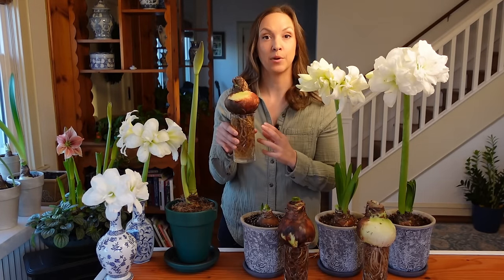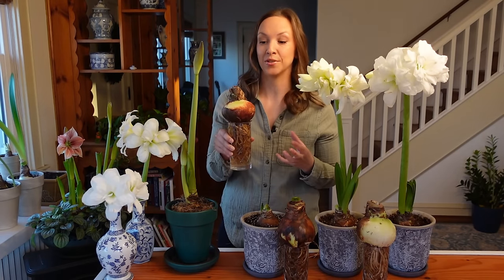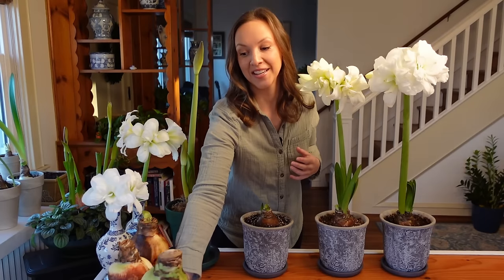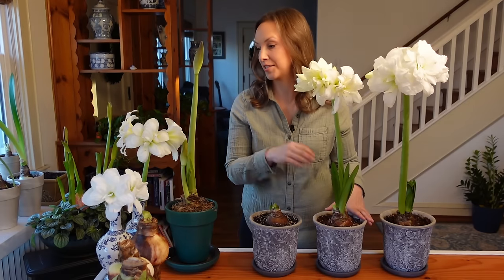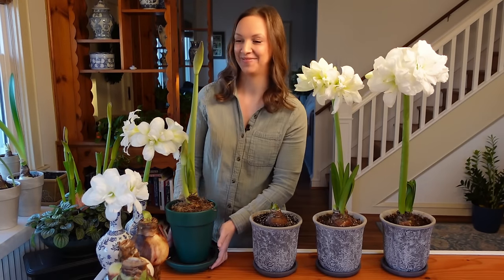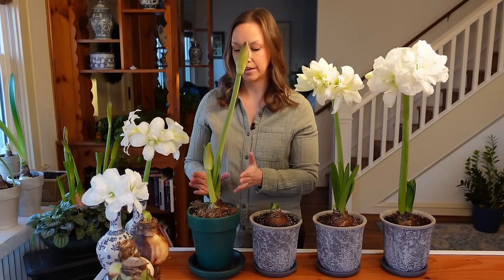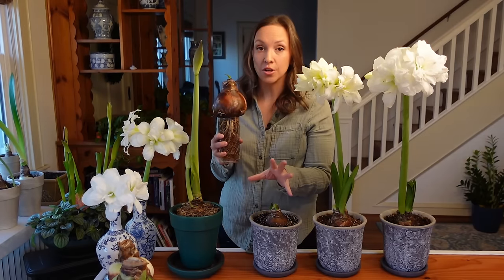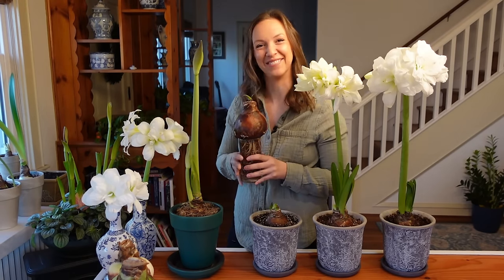THIS AMARYLLIS TIP BLEW MY MIND & resulted in faster blooming, more uniform growth, & better rooting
This amaryllis tip blew my mind!  Cornell and at Kansas State University concluded that soaking amaryllis bulb roots at room temperature (68-70F or 18-20C) for 12-24 hours before planting was an excellent treatment for amaryllis bulbs. Compared to non-soaked control bulbs, the ones soaked for 12-24 hours before planting has more rapid and uniform early leaf growth, and greater overall early vigor. The experiments indicated that a short soak time (1 hour) were of no benefit, and they do need to be longer soaks. It also seemed like soaking improved rooting, which will help prevent pots from toppling over. Research in this field in ongoing.